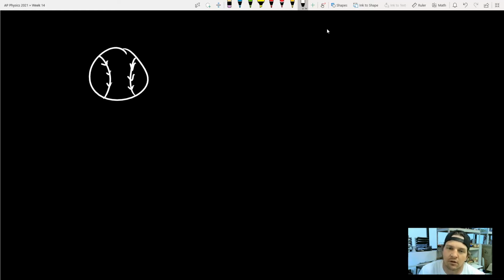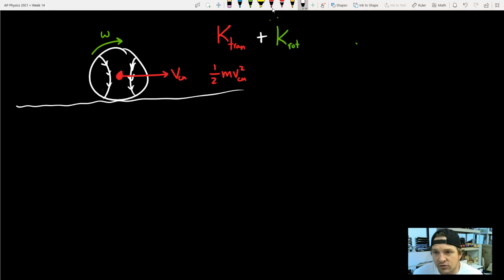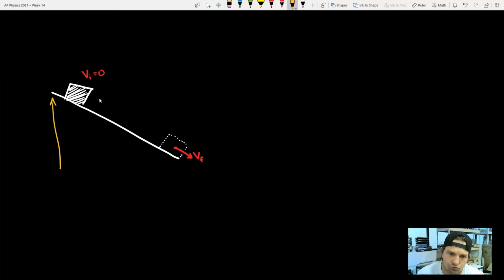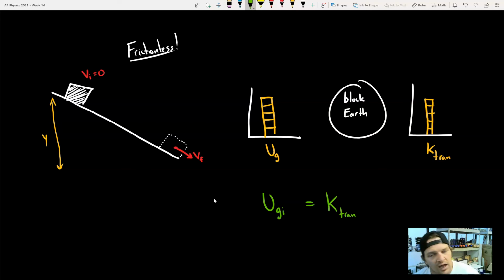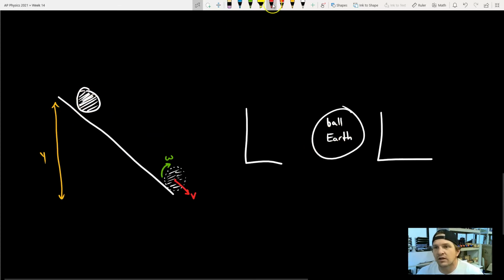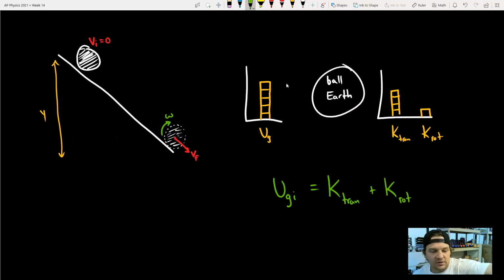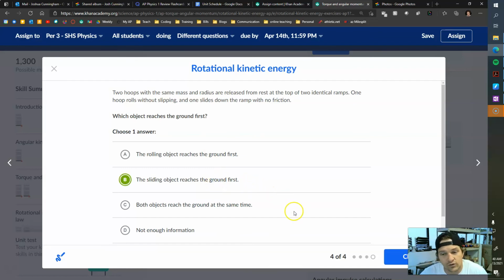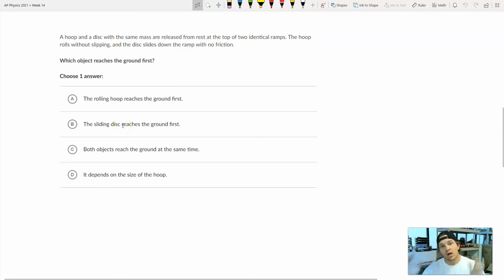Rotational Kinetic Energy